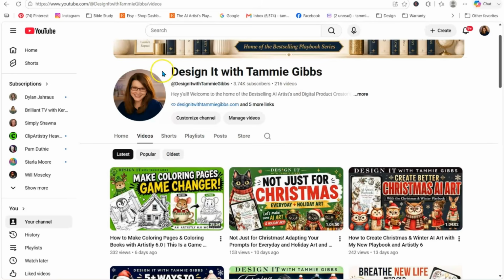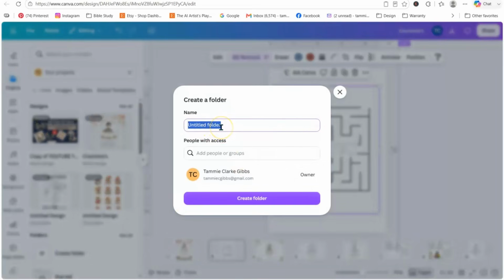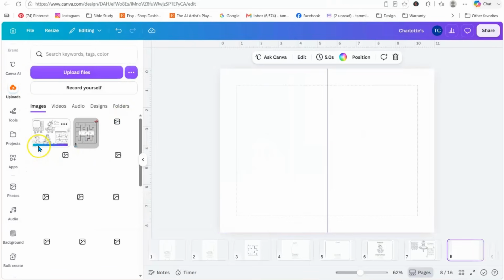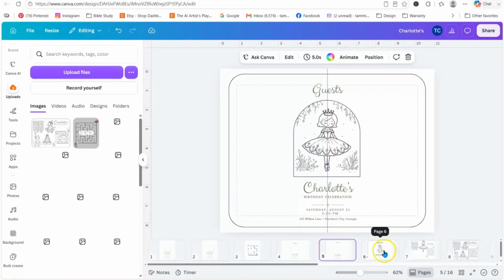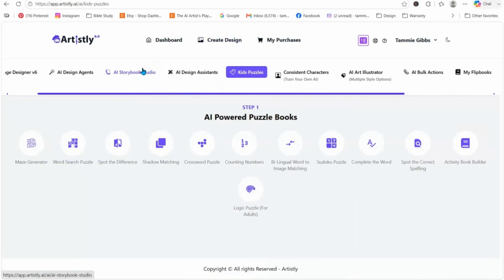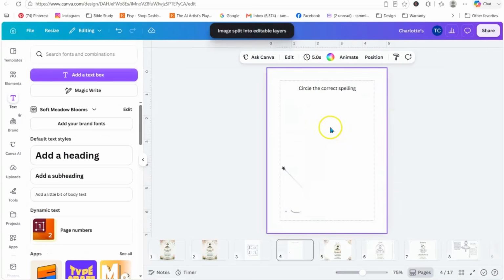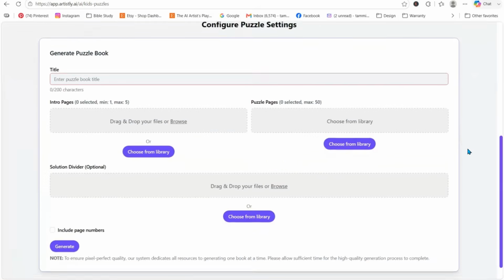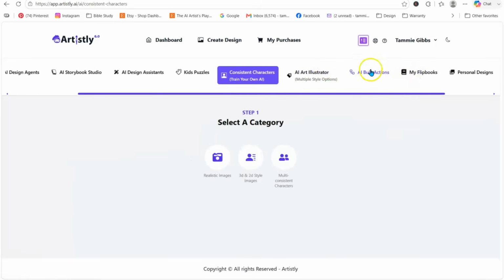4 Products to Make With AI Coloring Pages | Artistly 6 + Canva Pro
What else can you make with coloring images besides a coloring book? In this Artistly 6.0 workshop, I’m showing you how to take AI coloring-style images and turn them into **4 different creative products** using Artistly and Canva Pro.

If you create clipart, coloring pages, printables, or digital products, this video will help you look at your artwork in a completely different way. One image can become the starting point for multiple products — and that means more ways to use the art you’re already creating.

We’ll look at how coloring images can be adapted, combined with finished color artwork, and turned into products that are more interesting than simply selling individual coloring pages.

This is especially useful for:
✨ AI artists and clipart creators
✨ Etsy and digital product sellers
✨ Printable designers
✨ Coloring page and coloring book creators
✨ Canva users looking for new product ideas
✨ Anyone learning how to turn AI art into products

I’ll be using **Artistly 6.0 and Canva Pro** throughout the process and showing you practical ways to move from an image idea to something you can actually create and use.

If you enjoy finding new ways to turn AI artwork into products, subscribe to **Design it with Tammie Gibbs** for more Artistly tutorials, AI art ideas, printables, and creative product-building workshops.

👇 Grab your playbooks, join the community, and let’s design better — together.